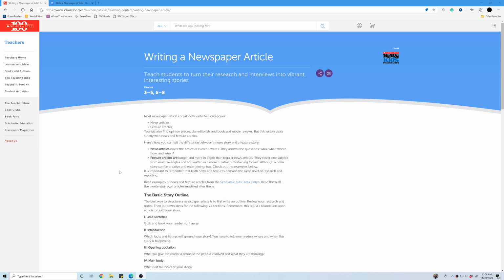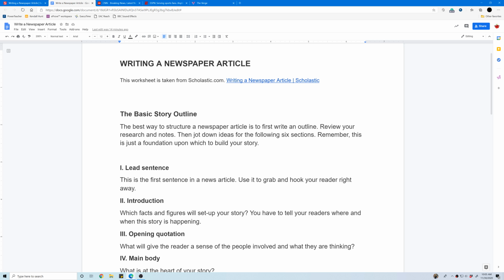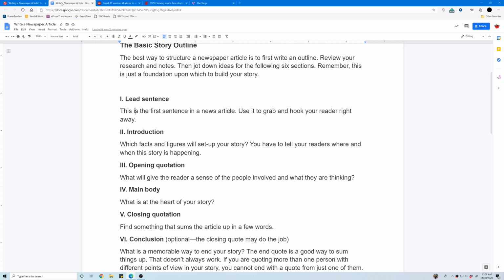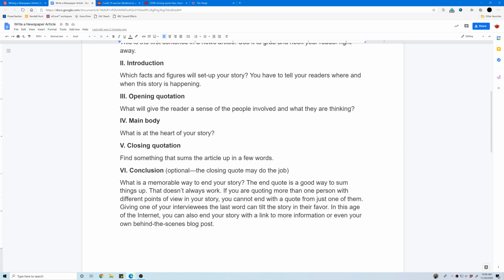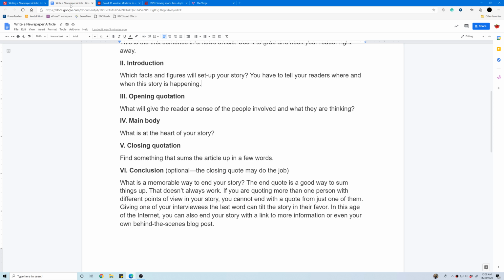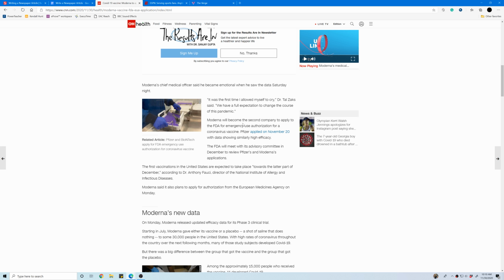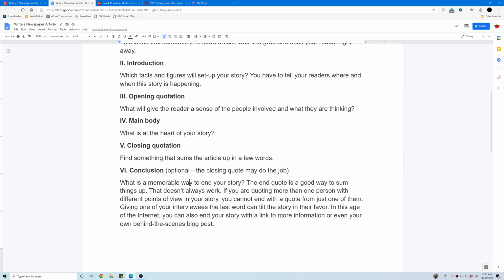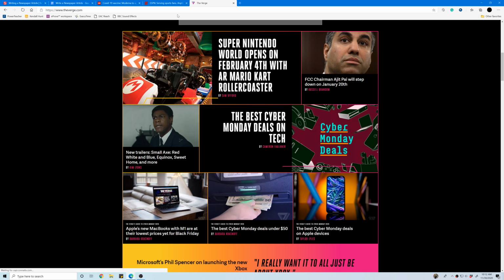How to Write a Newspaper Article (Activity)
In this video, I use an assignment posted to the Scholastic website to explain the basic structure of a newspaper article and I use an article from CNN.com as an example. I hope this helps!

Here is the link from Scholastic if you want to check it out for yourself

Here is the link from CNN.com is you want to read it for yourself